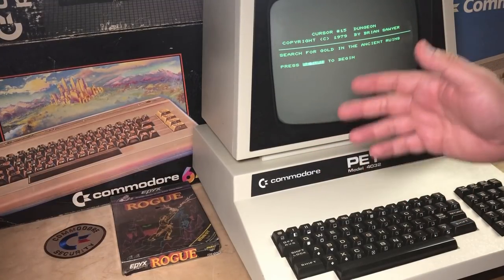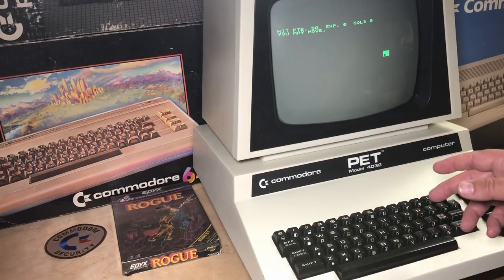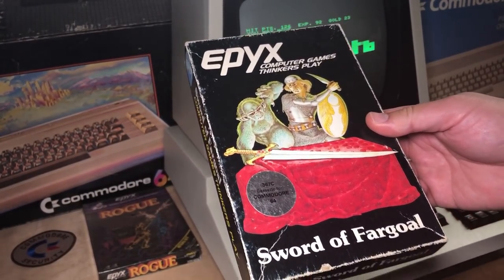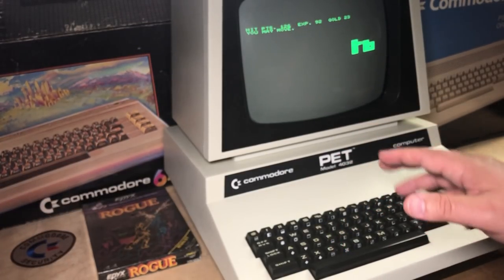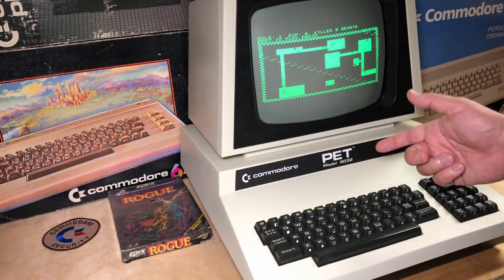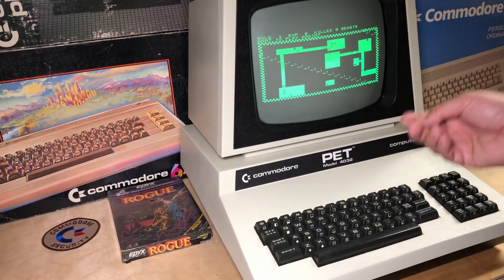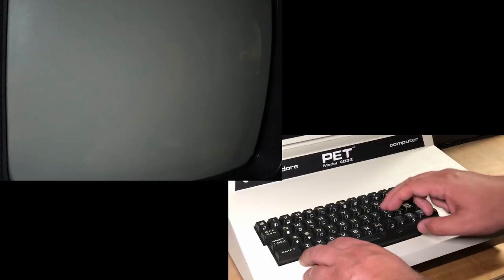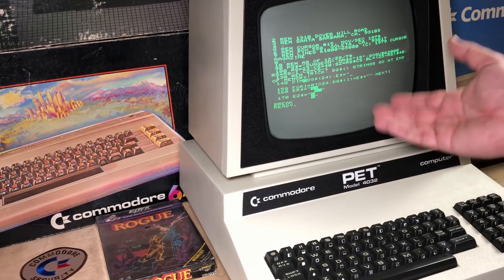A Pre-Rogue-Like: Fixing 1979's DUNGEON for the Commodore PET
Dungeon for the Commodore PET is a Rogue-like released in 1979, before Rogue from 1980! It also has some bugs preventing it from being enjoyed on newer PETs, so let's fix it.

Ending credits song is "Rogue" from Bedford Level Experiment's album "Place Without A Computer"

Index
0:00 Intro: CURSOR Magazine, Brian Sawyer
2:13 A bit of Dungeon gameplay
3:33 History lesson: Rogue-likes
7:13 The Dungeon glitch
8:13 Chuck Hutchins: Bug reproduction on Mini PET
12:04 Problem: PET BASIC 2 vs. 4
15:53 Garbage collection on BASIC 2 (C64 and early PET)
20:30 Garbage collection on BASIC 4 (later PET)
24:06 Fixing Dungeon
30:01 Chuck Hutchins: Testing the fix on Mini PET
32:00 Thanks